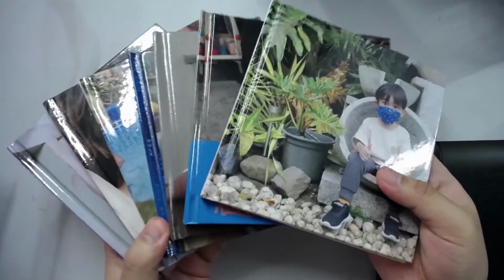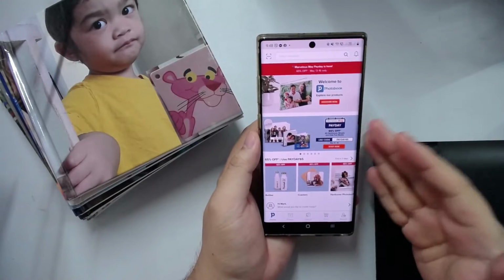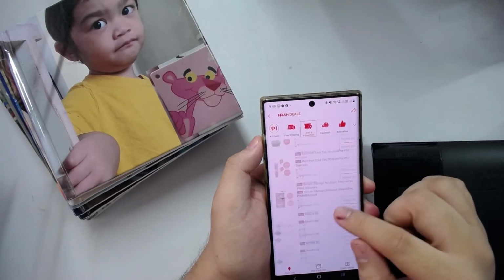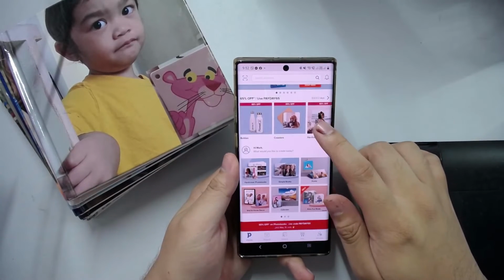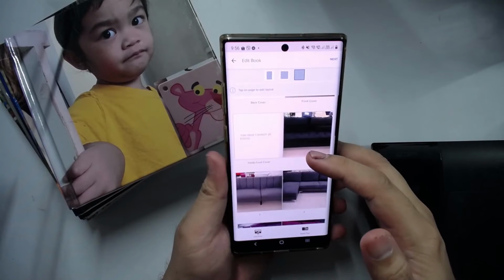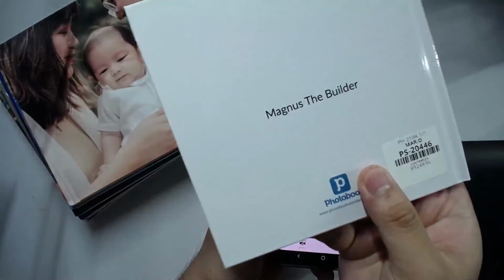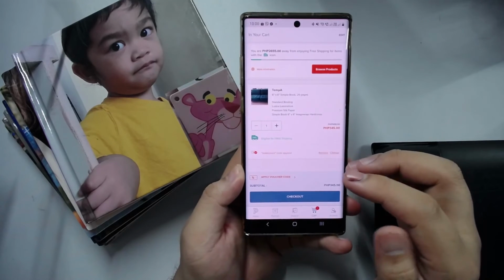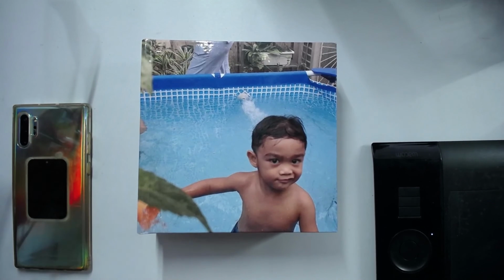Instant Photobook From Start To Finish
There's an app called Photobook which allows you to take photos from your gallery, arrange them on there, and a printed and bound version gets delivered to you in an automated fashion!